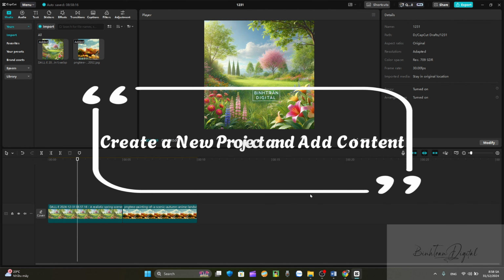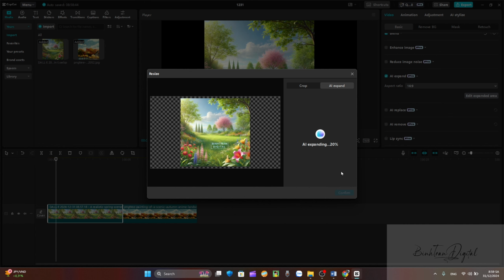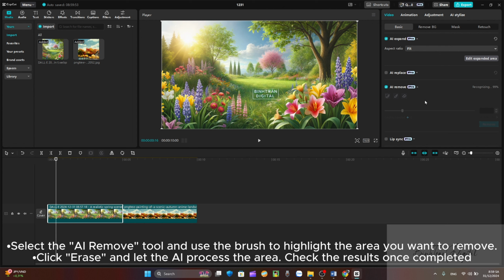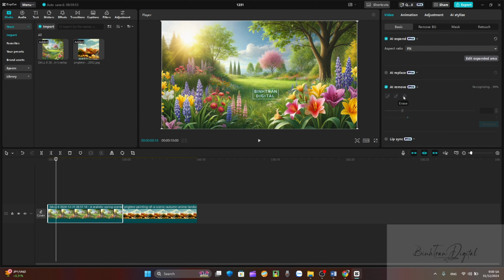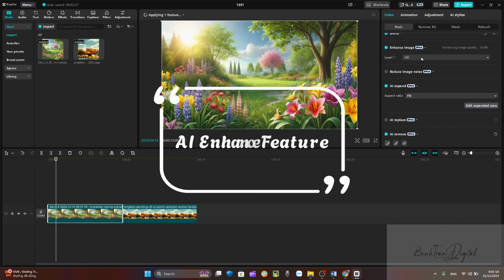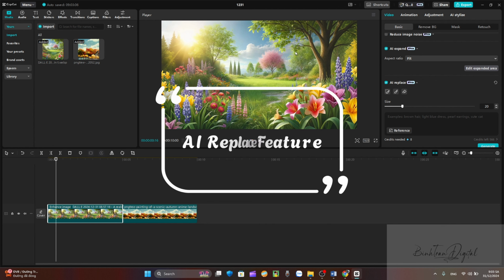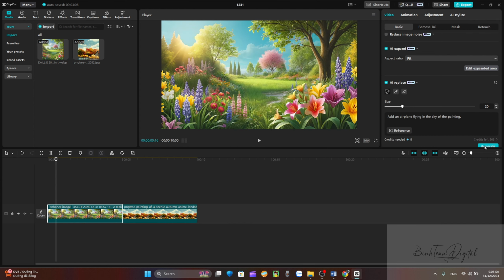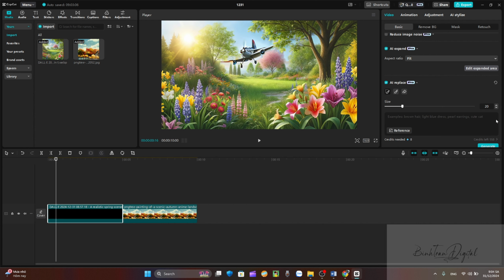🔥 Master AI Image Effects in CapCut with BinhTranDigital Create Stunning Videos Like a Pro!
📌 Welcome to BinhTranDigital!
Ever wondered how to create mind-blowing AI image effects that elevate your videos to the next level? In this tutorial, I’ll guide you step-by-step to unlock the power of AI and create stunning visuals effortlessly using CapCut.

👉 What you’ll gain from this video:

Learn how to use AI tools to add a creative edge to your projects.
Transform ordinary videos into artistic masterpieces in minutes.
Save time while achieving professional-level results.

💬 Don’t forget:

• 🌐 Facebook: Tran Le Quang Binh
• 📸 Instagram: Tran Le Quang Binh
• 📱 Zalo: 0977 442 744